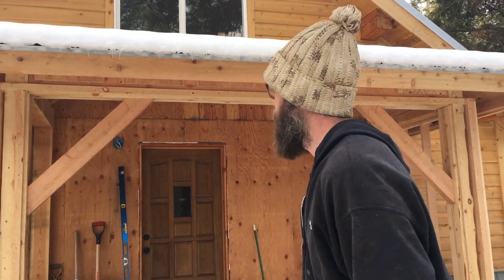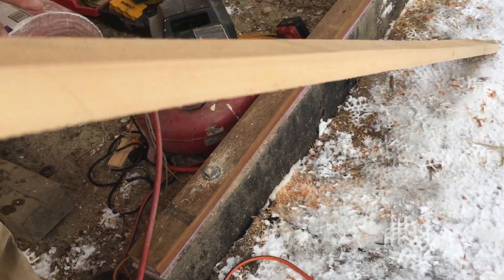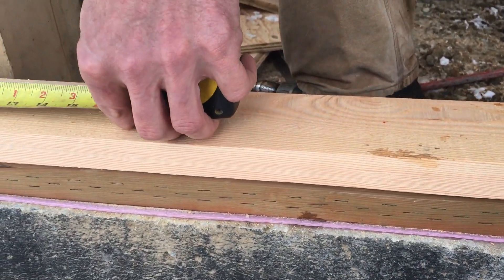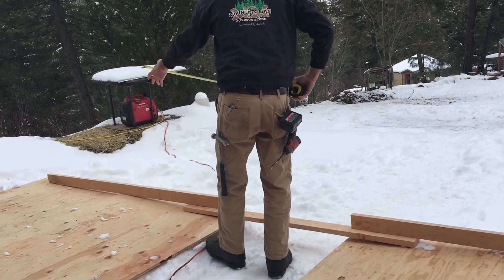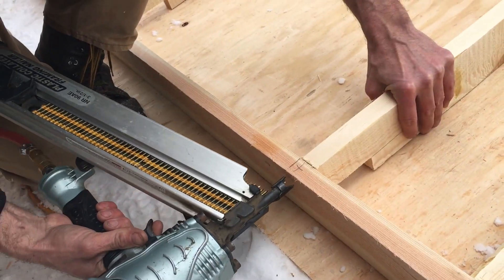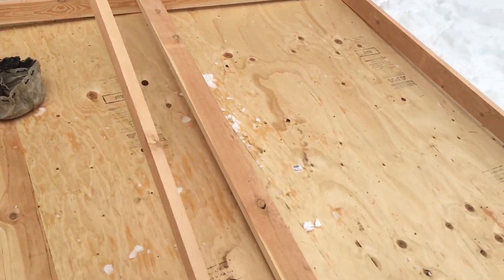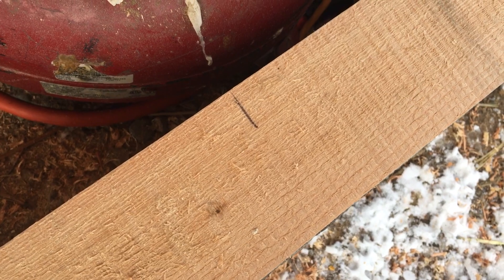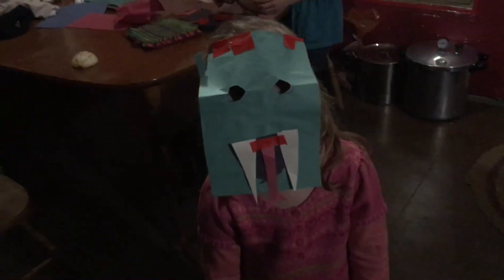TIMBER FRAME BUILD -- wall framing for closing in a timber frame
In which Nick continues the off grid cabin build. For those who like to watch him work!

This is the front wall of the mudroom addition going up on the front of the house.

About the Fouch Family: We are Nick and Esther, and our three kids Milo, Stella, and Sadie. We have lived off the grid -- in the sense of not connected to the power grid -- for four years on three acres of wooded land in Southwestern Idaho. Nick is a finish carpenter working on building his own business. Esther is a writer, the author of a recent memoir called "What Falls From the Sky," and a daughter of the homesteading teacher and activist Carla Emery, who wrote "The Encyclopedia of Country Living." Nick and Esther were both raised in Idaho, near where we live now, but we've also lived in Massachusetts, Utah, and California. Our kids are ages 10, 8 and 5.

Mailing address:

**Cards and letters only, please, unless you're sending Nick a tee shirt, size XL.

Fouch Family
6568 S Federal Way
Box 173